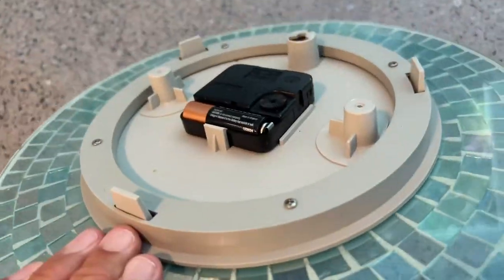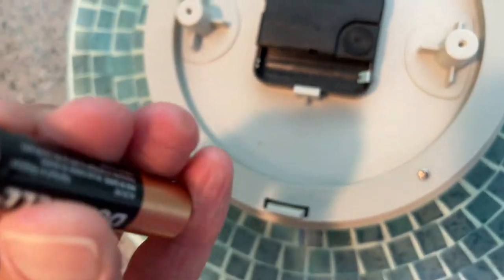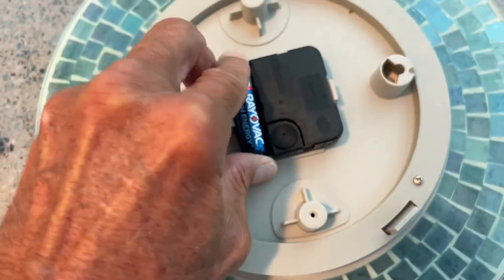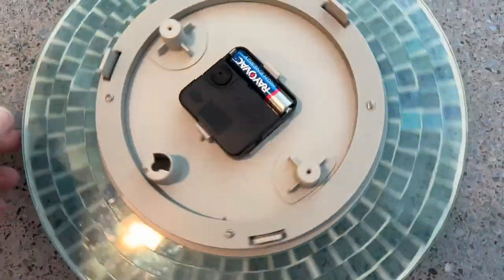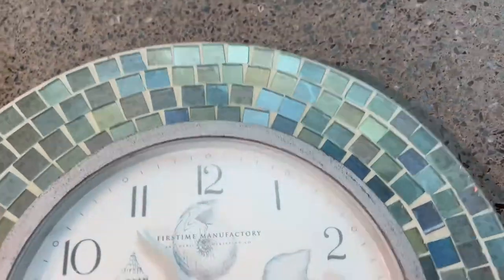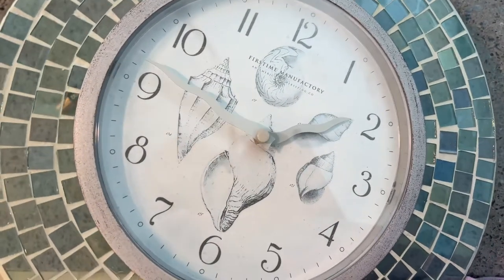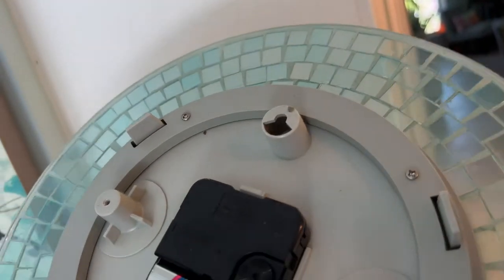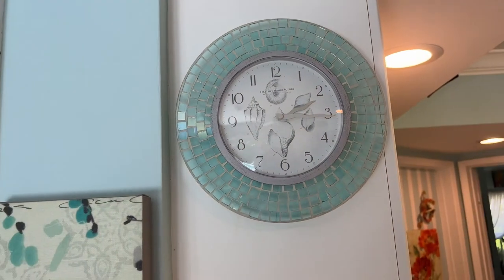How to insert a battery into a wall clock